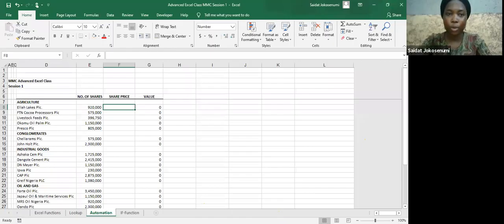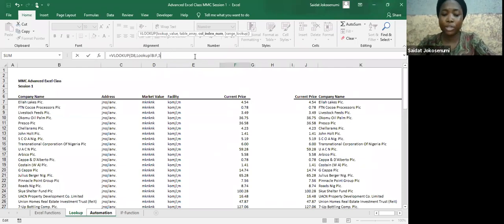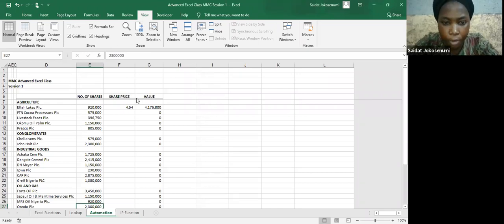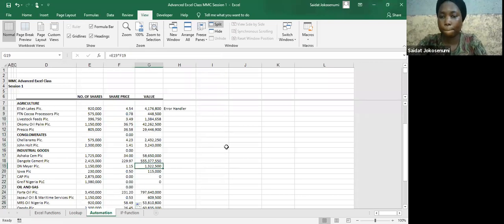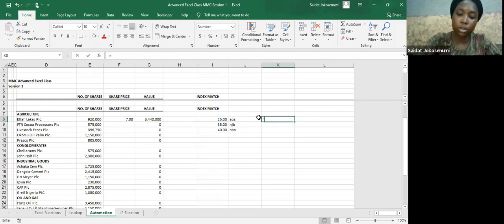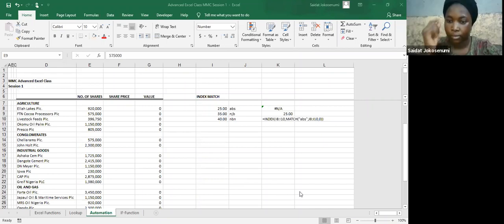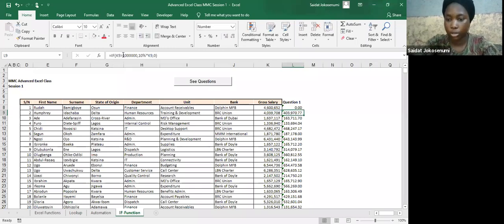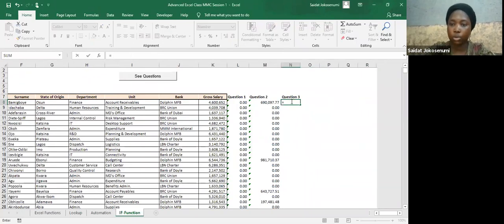MMC ADVANCED EXCEL MASTERCLASS BY SAIDAT